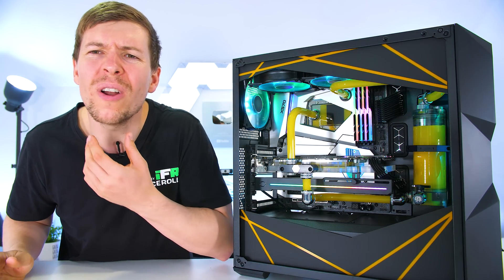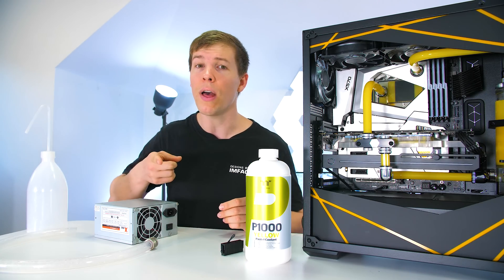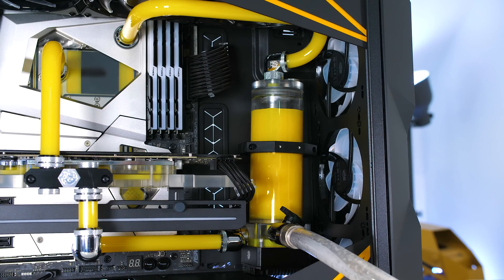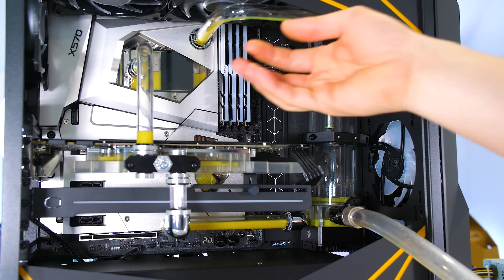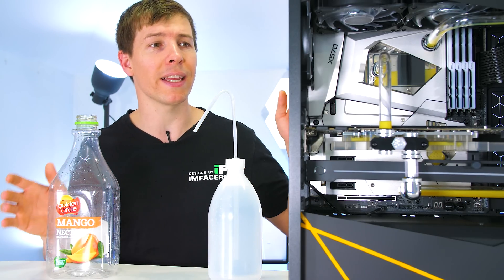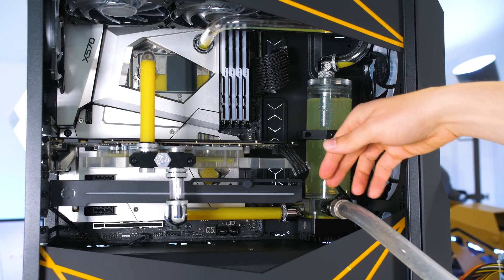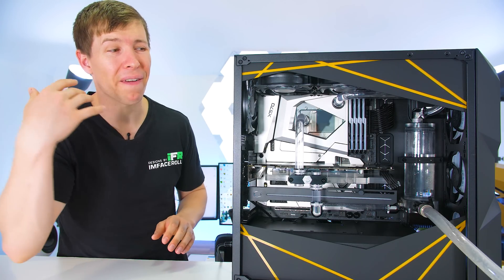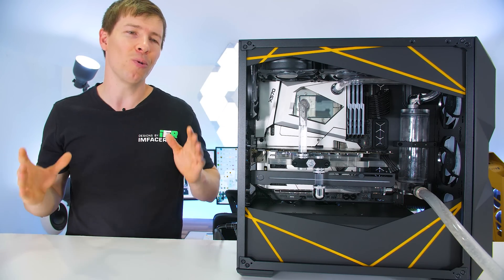How to Drain a Water Cooled PC 2020 - Beginners Tutorial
How to Drain a custom Water Cooled PC build loop in 2020 - Beginners Tutorial.
Today i want to teach beginners how to drain a custom water cooled pc build loop in 2020. A lot of people might fear the thought of putting liquid inside of a pc loop however, water cooling can be one of the most aesthetically pleasing and performance enhancing things you could do for your pc. Water cooling your pc allows for cooler temperatures which allows users to overclock their pc hardware for more performance, it also looks badass. I hope you all learn something and enjoy our beginners guide on how to drain a water cooled pc loop in 2020.

SPECS:

Soft Tube

Compression Fitting

Fill Bottle

Thermaltake P1000 Yellow

24 Pin Jumper

Valve Fitting

Mango Juice

OUR CAMERA GEAR:

Panasonic GH5

Metabones Canon EF to MicroFourThirds Speed Booster x0.64

Sigma 18-35mm f1.8 ART Lens Cannon

Dracast LED500 S-Series Bi-Color LED 3-Light Kit

Manfrotto MVHN8AH Nitrotech N8 Fluid Video Head

YELANGU Electric Dolly Car & Remote Control Video Dolly Track Slider

Lexar Professional 128GB 1000x SDXC 150MB/s Class 10 UHS-II SD Card

Seinnheiser AVX Lavalier set

Sanken COS-11D Lav Mic

iFootage S1A1 Wireless Motion Control System

iFootage Shark Slider Motion Control Kit

Seinnheiser MKH 416 P48 Shotgun Mic